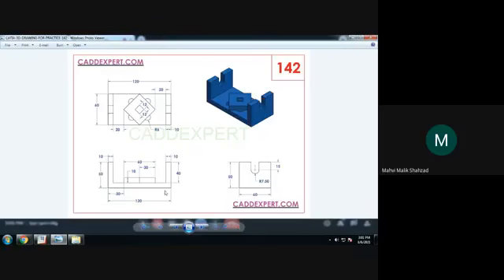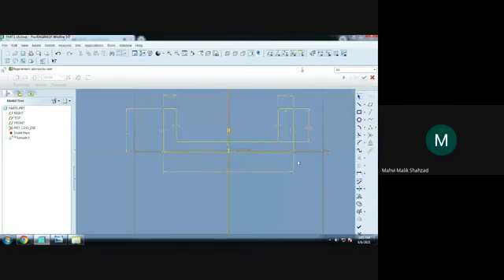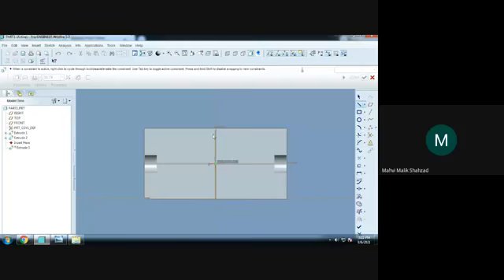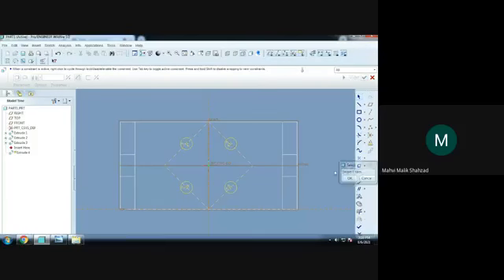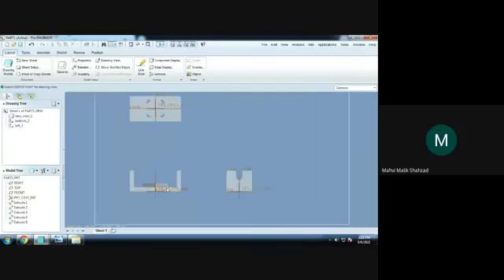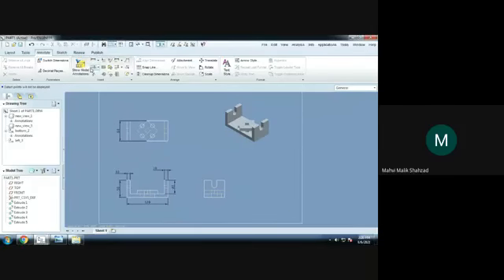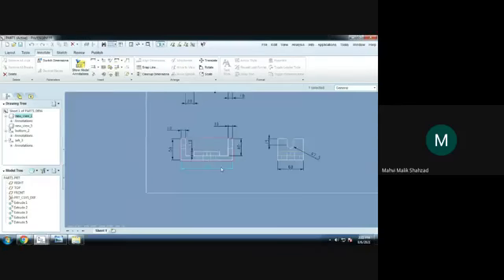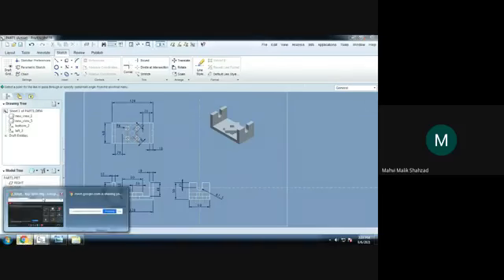Modelling Example-1 using PRO-E / Creo Software